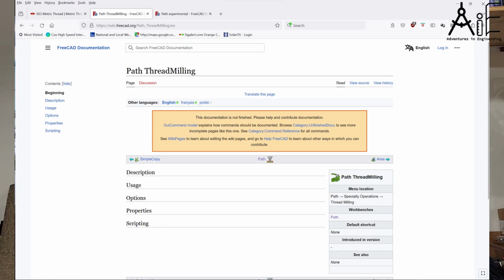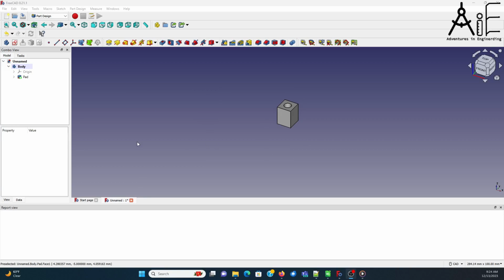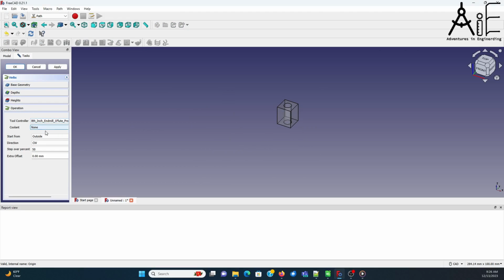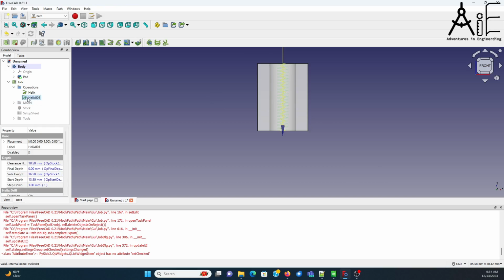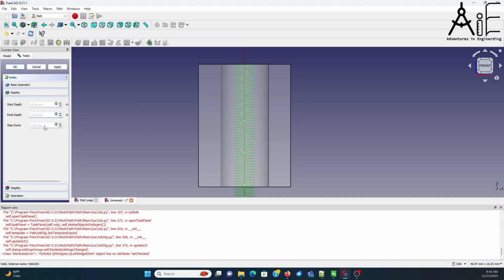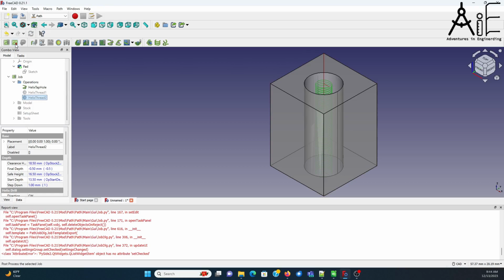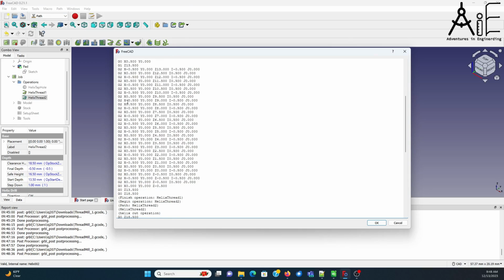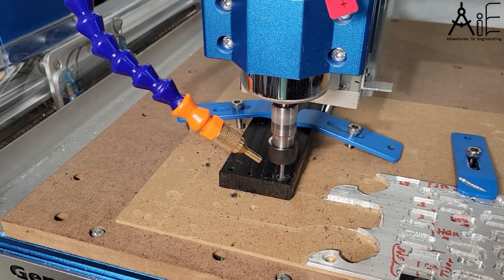FreeCAD Path Threadmilling for CNC: How to make it work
I have an updated video on this topic using FreeCAD's built Super Secret built in Threadmilling feature.  Some of this still applies such as using separate files for swapping tools.

In my learning about CNC machining, I have chosen FreeCAD as my primary CAD & CAM tool. I wanted to do Threadmilling on my Desktop CNC machine, but could not find much info online about it in FreeCAD.  So I got to work figuring it out.  FreeCAD has not fully implemented this as a feature.  There are some FreeCAD issues and quirks, but you can work around that and this video shows you how.

FreeCAD version 20.1 and 21.1

0:00 - Intro
1:51 - FreeCAD Test Model
2:38 - Thread Measurements
6:00 - FreeCAD Threadmill bit model
7:30 - CAM Tap hole
8:46 - CAM Thread helix
9:28 - Thread cut calculations
10:58 - Threadmilling issue in FreeCAD
12:00 - Threadmilling fix in FreeCAD
14:28 - Finish Threadmill pass
16:30 - Simulation
17:46 - Tool change solution
22:34 - Test #1
24:26 - Fix GCODE issue
25:40 - Test #2, file #1
26:09 - Change tool and run file #2
26:52 - Success!